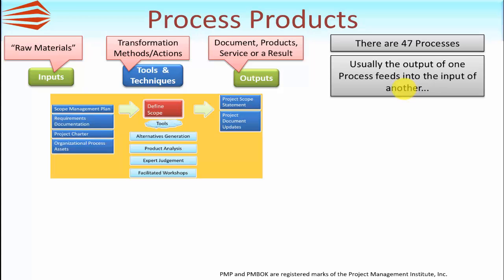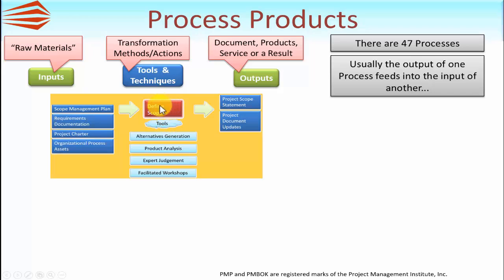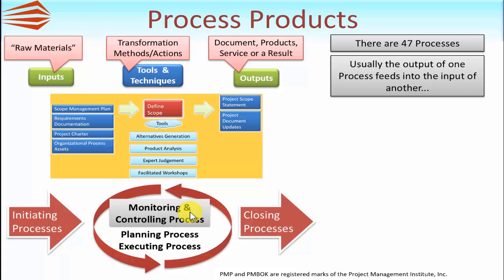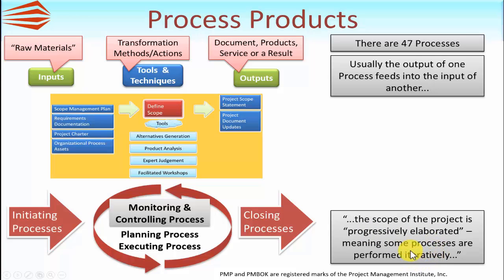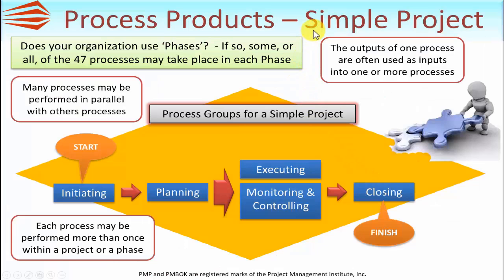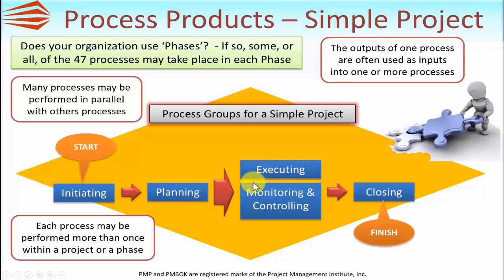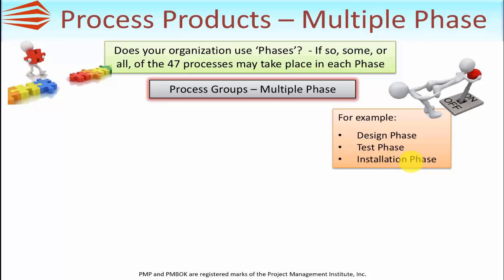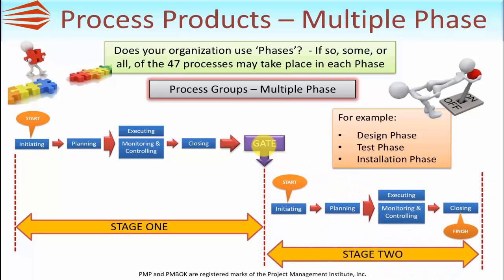PMP and PMBOK pmbok process products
Learn all about the PMBOK Process Products - then become a PMP